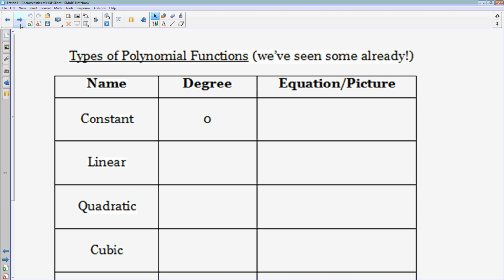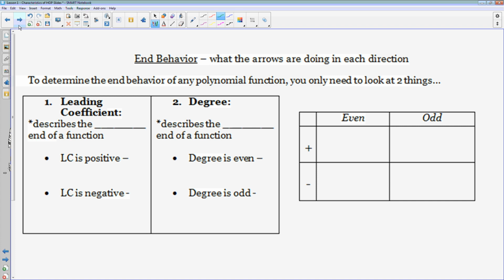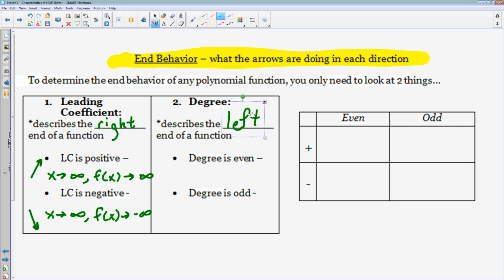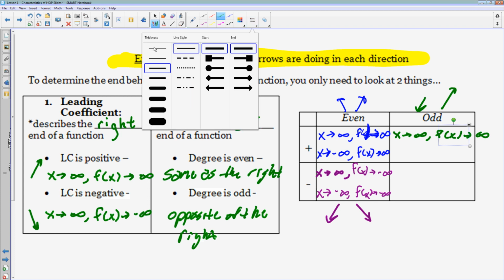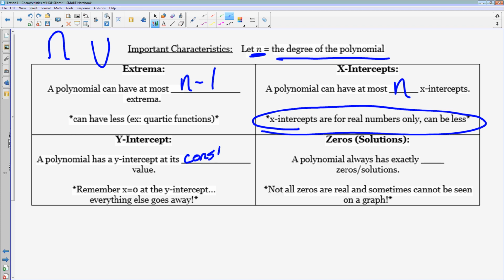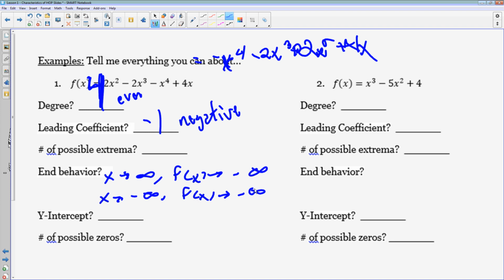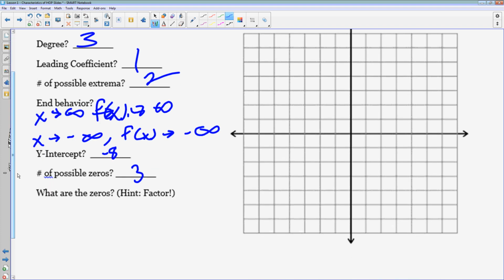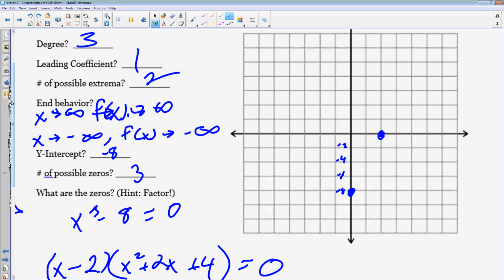Lesson 1 Characteristics of HOP Video